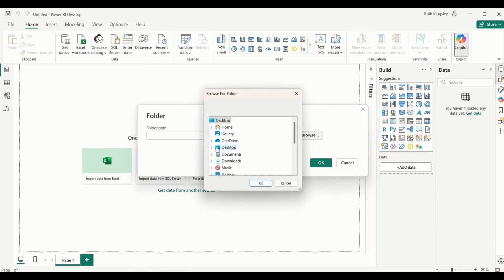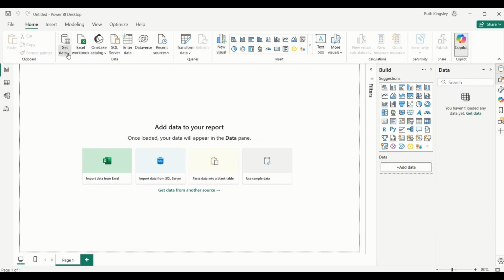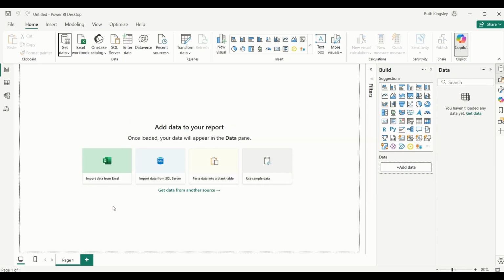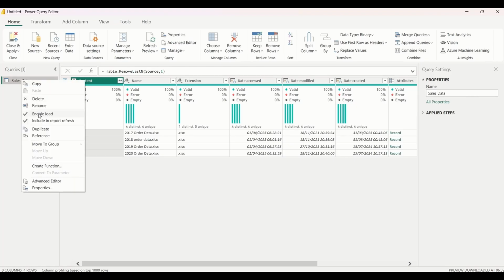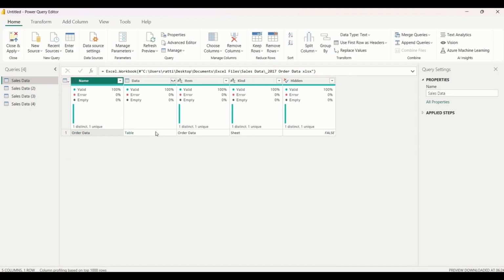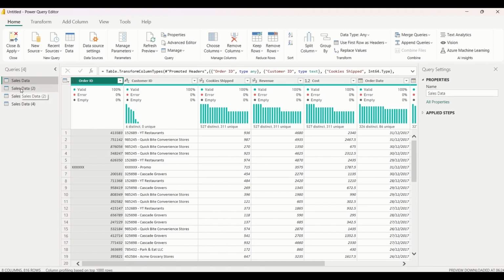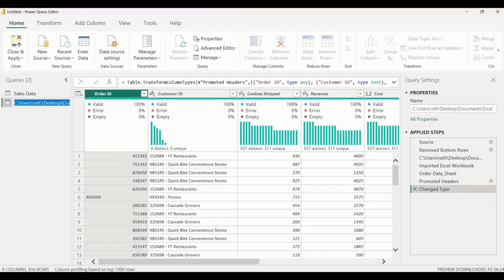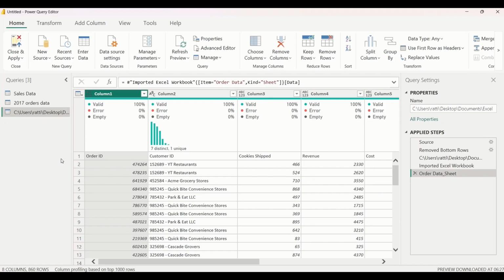Import multiple Excel files from folder into Power BI as separate Tables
Importing multiple files into Power BI using the folder option can be very tricky because it returns Data in Binary Format. Binary data can be difficult to work with in Power BI. This video will show you how to import multiple Excel files from folder into Power BI as separate Tables and convert binary data into easily analyzable tables using Power Query, allowing you to perform advanced analysis with your data.